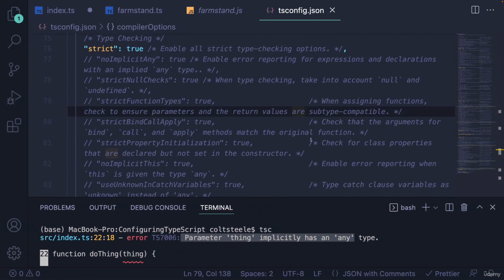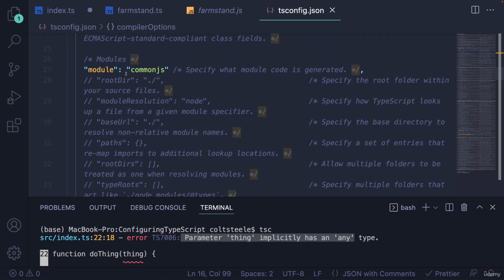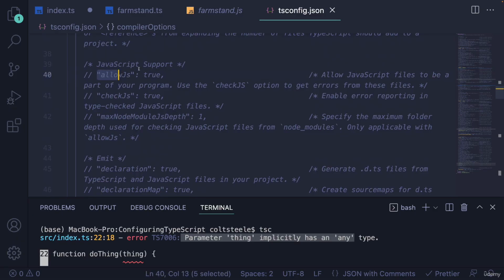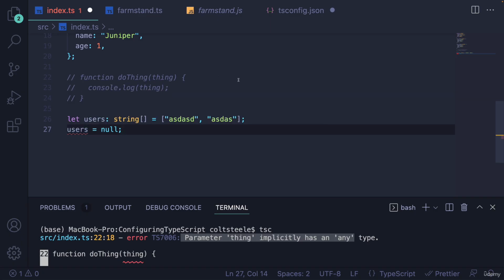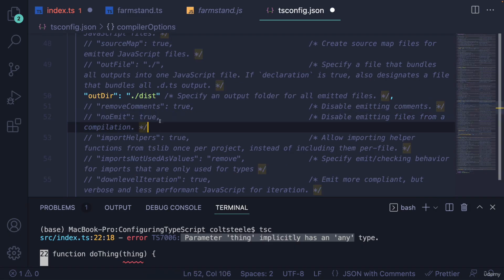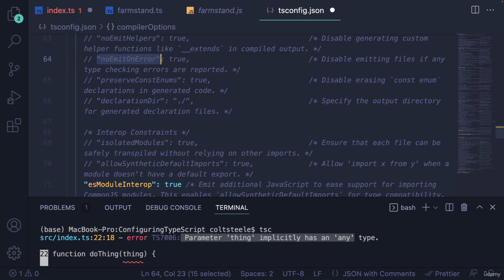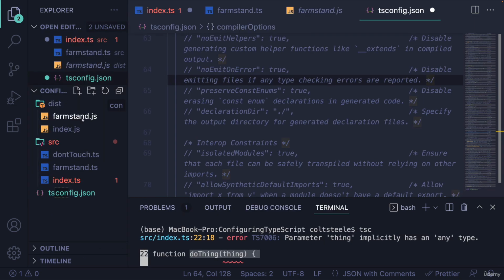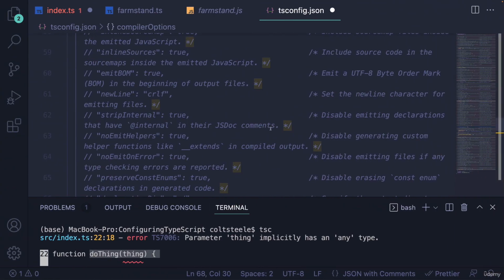10.9 Compiler Options Wrap Up